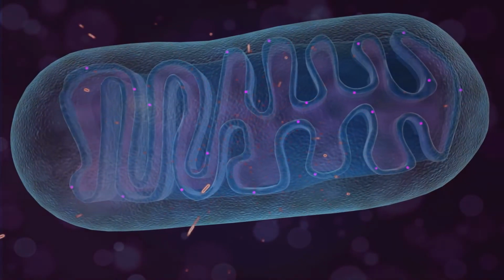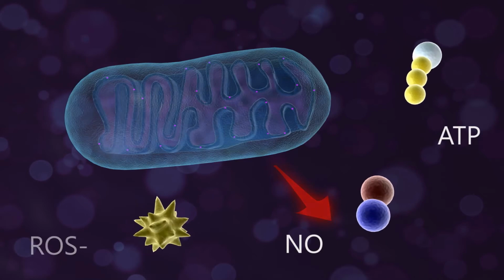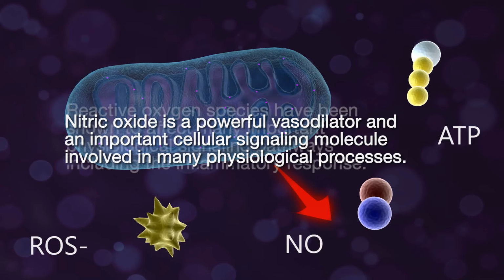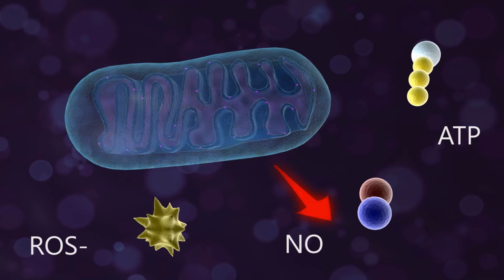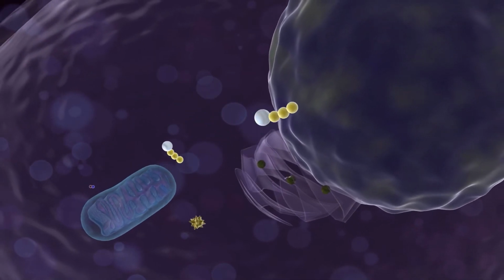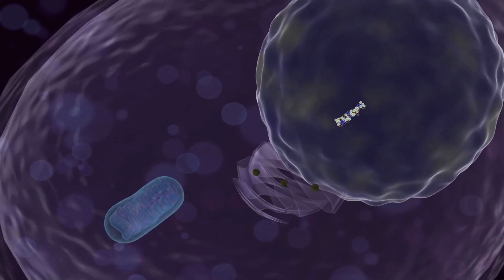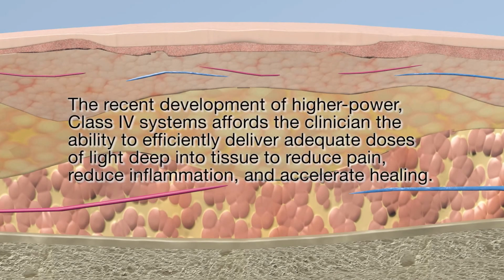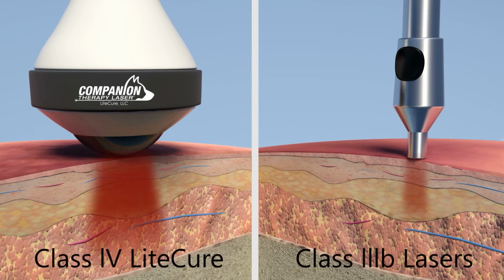Companion Laser Medical Animation Video